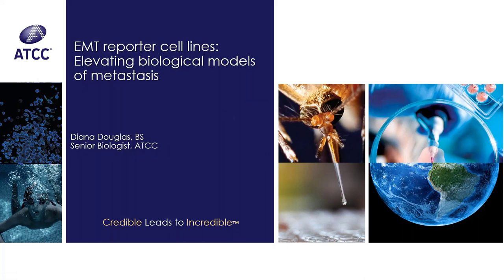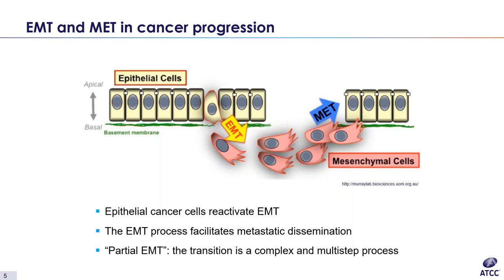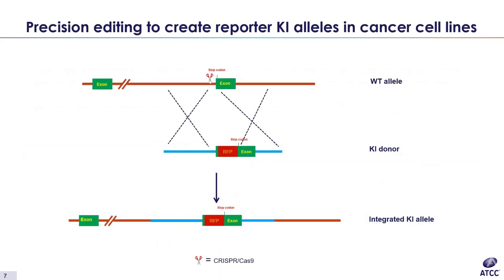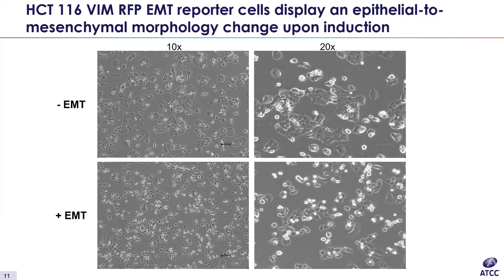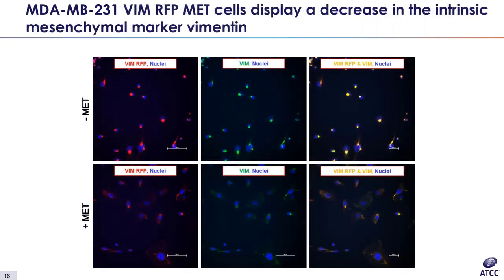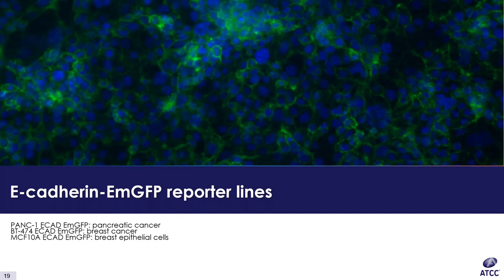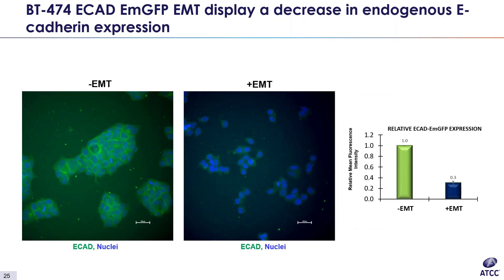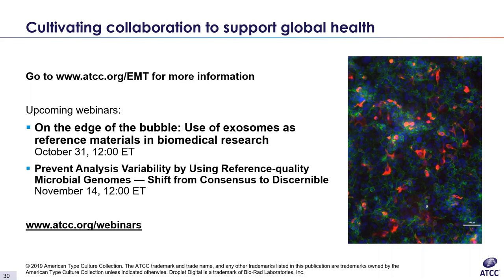EMT reporter cell lines: Elevating biological models of metastasis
Epithelial-to-mesenchymal transition (EMT), important in many developmental pathways, is a reversible process by which epithelial cells reduce their intercellular adhesions and proliferative capabilities and gain a mesenchymal phenotype with increased migratory and invasive properties.  We are particularly interested in the involvement of EMT and MET in cancer progression and metastasis.  To further study this phenomenon, we used CRISPR/Cas9 technology to create a number of gene-edited EMT or MET reporter cell lines.  These reporter lines are uniquely designed to enable the real-time monitoring of the changing status of cells from epithelial to mesenchymal (or the reverse) via the expression of red fluorescent protein (RFP)-tagged vimentin or green fluorescent protein (GFP)-tagged ecadherin.  Here we provide an overview of our EMT/MET models and the transition data used in their development and validation.